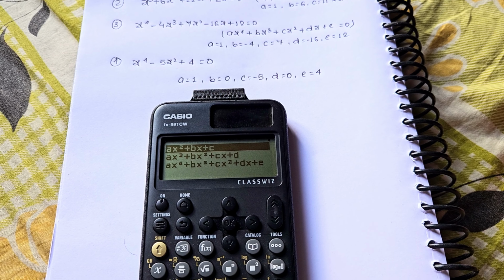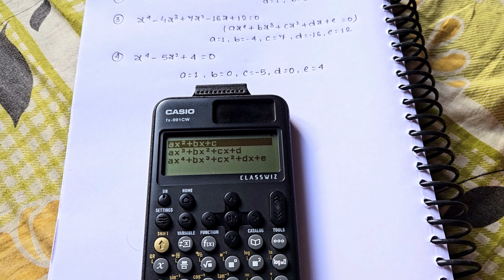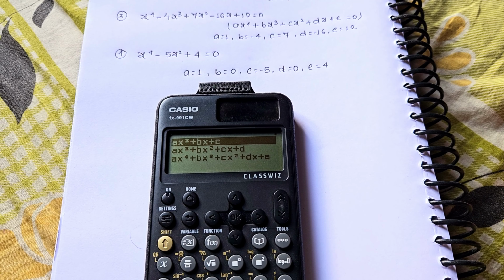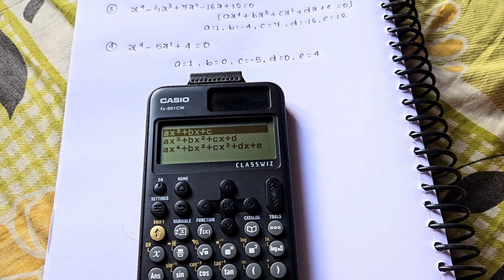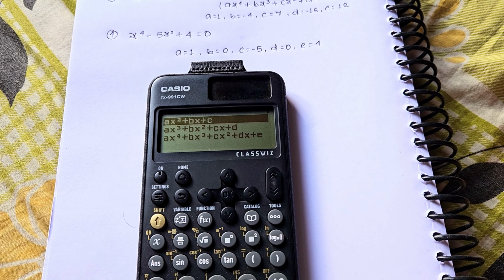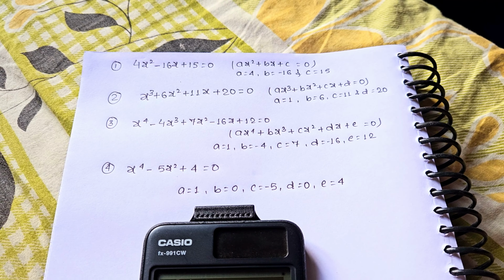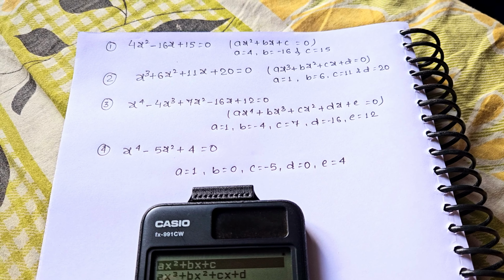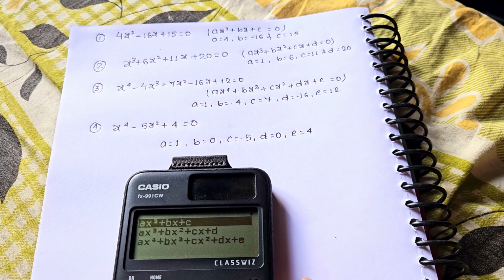How to find roots of the Polynomials in Calculator | Solving polynomial in Calculator CASIO fx-991CW